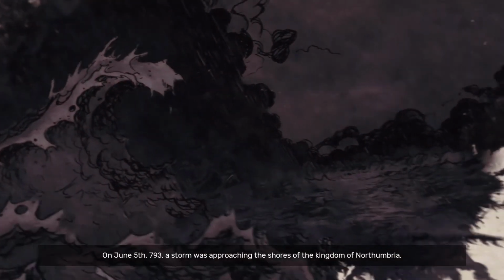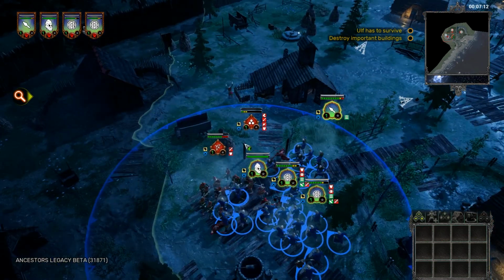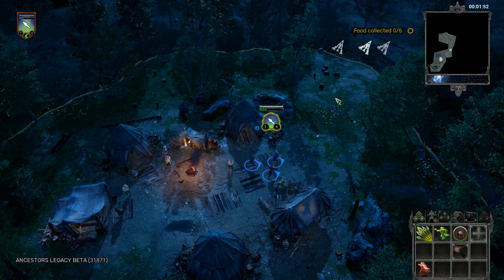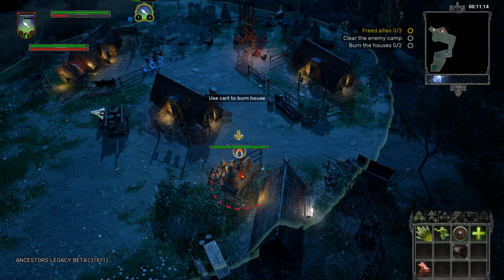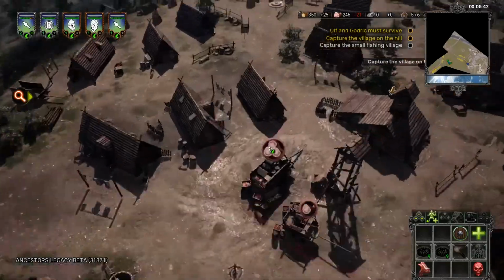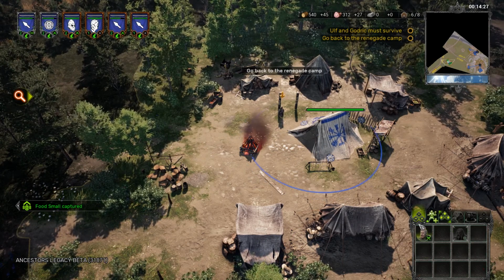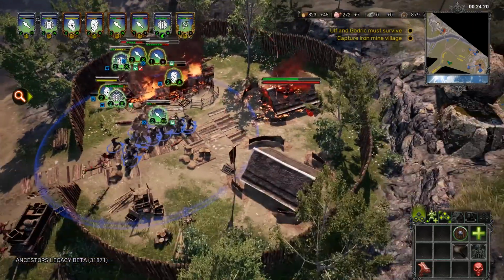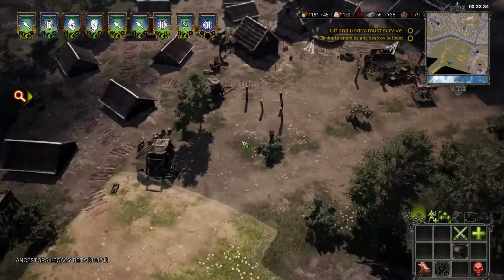Ancestors Legacy - First Look, Tutorial & Gameplay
Ancestors Legacy is a squad-based real time strategy with a strong focus on tactics. Inspired by medieval European history, it brings to life four different nations and their conflicts, usually solved by war.